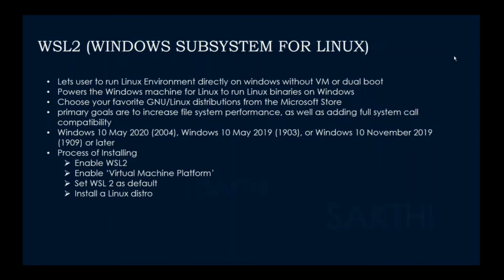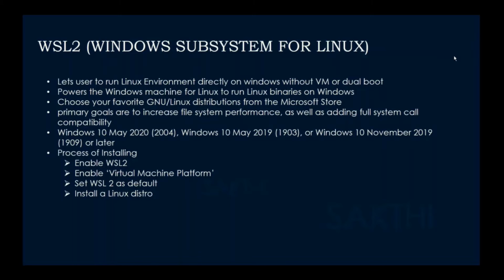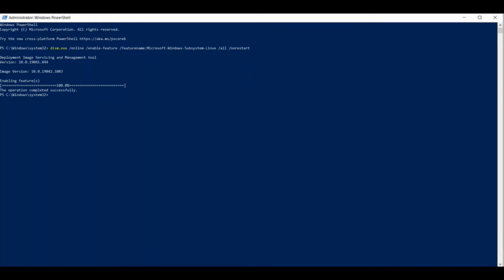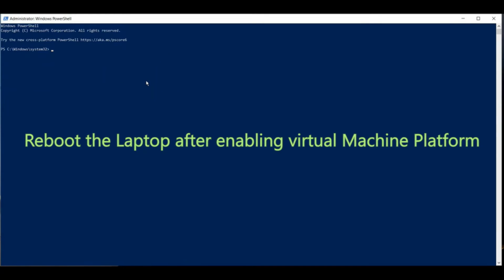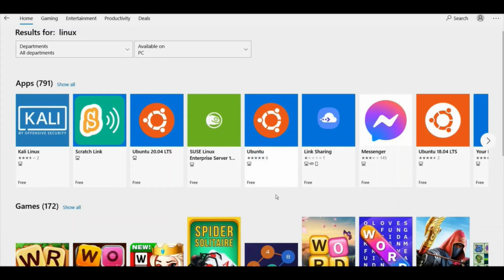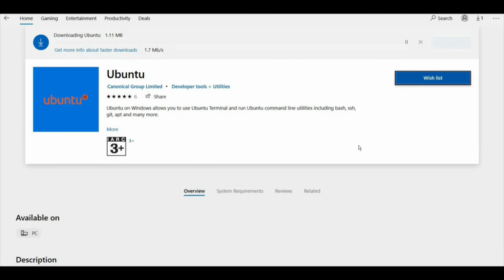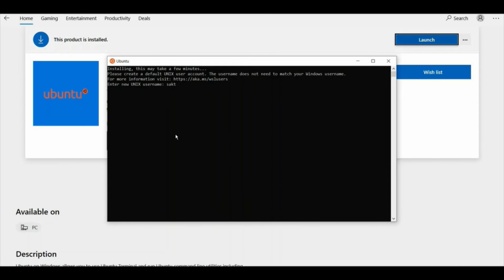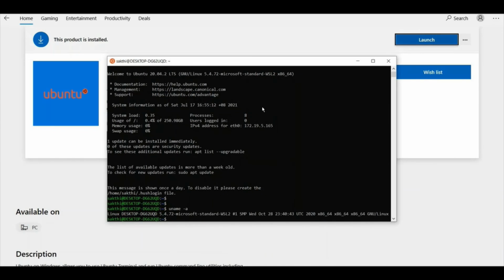WSL2 - Windows Subsystem for Linux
WSL - Install Linux in windows without VM or Hypervisor

Enable WSL - dism.exe /online /enable-feature /featurename:Microsoft-Windows-Subsystem-Linux /all /norestart
Enable VMplatform: dism.exe /online /enable-feature /featurename:VirtualMachinePlatform /all /norestart
Set WSL2 as default: wsl --set-default-version 2